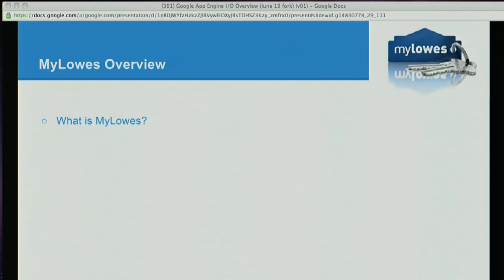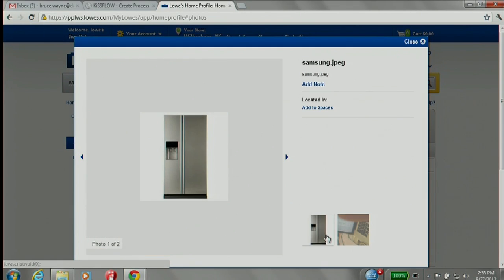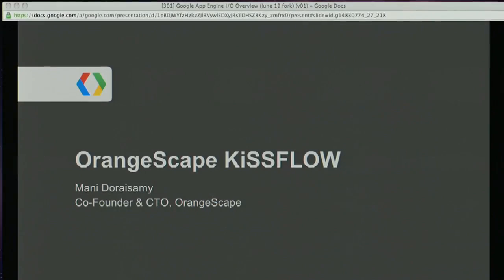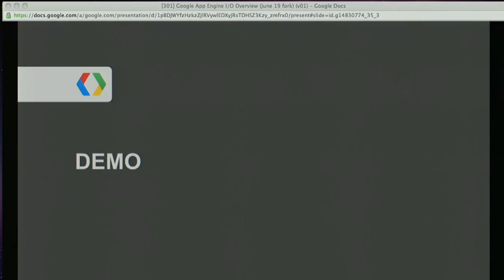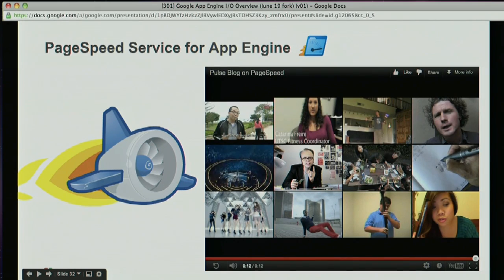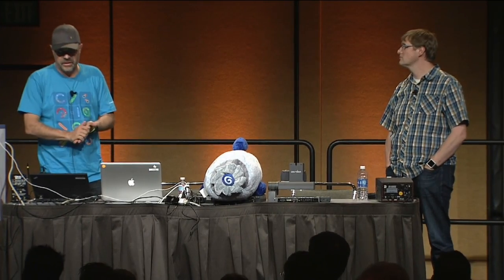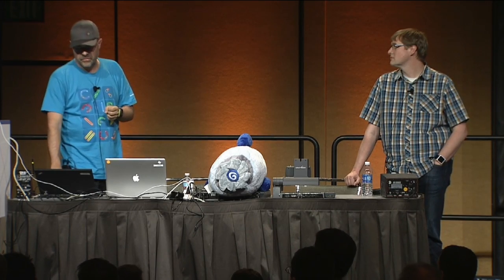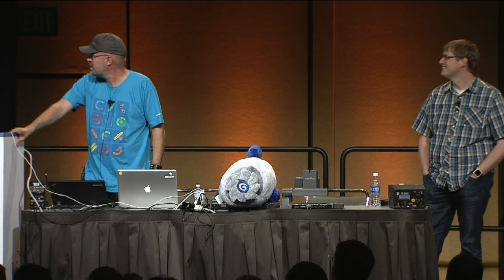Google I/O 2012 - App Engine Overview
Doug Orr, Jesse Jiang, Alexander Power

Be the first to hear about the exciting new platform products which you can use to work better in the cloud. Discover how the Google Cloud Platform is expanding to meet your current and future needs. Learn how the over 150k developers in startups and businesses building mobile, games and modern web apps are already enjoying the benefits of the platform.